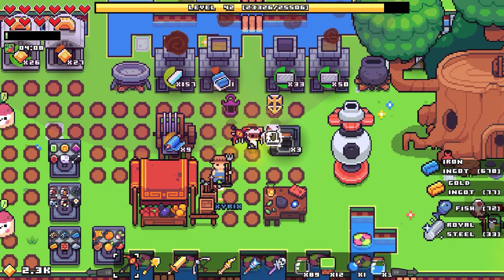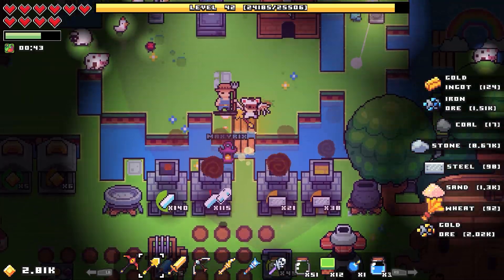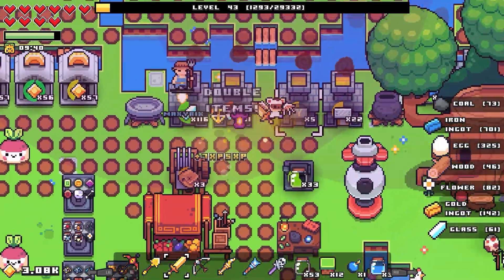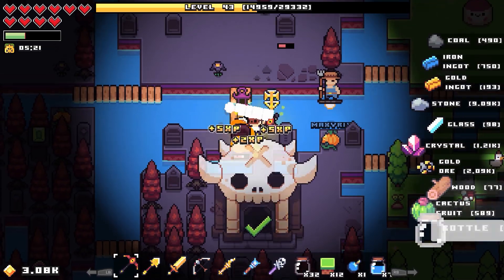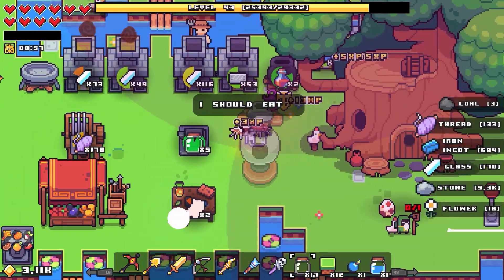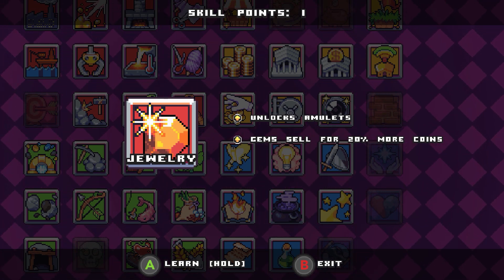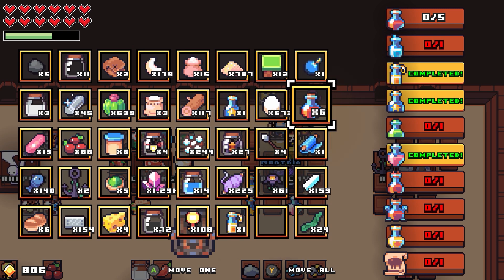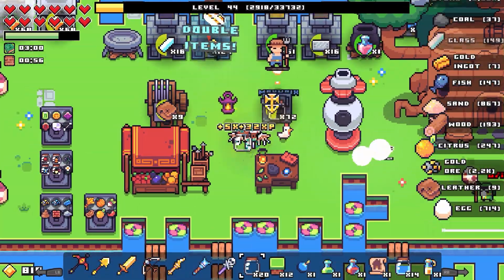Forager - Let's Play Ep 25 - WORLD CLASS BUG CATCHER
We've bottled 100 bugs so now we're in a book of world records and the children around the world sing songs of praise about us! Or maybe we just have lots of bugs in bottles in vaults.